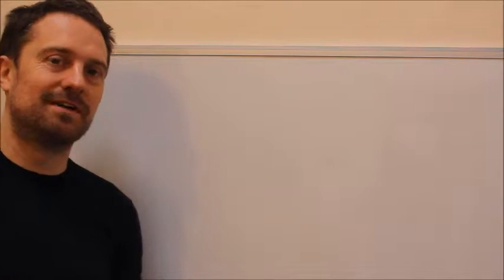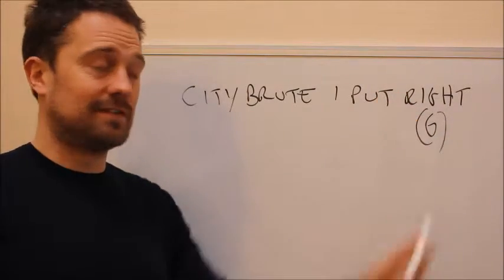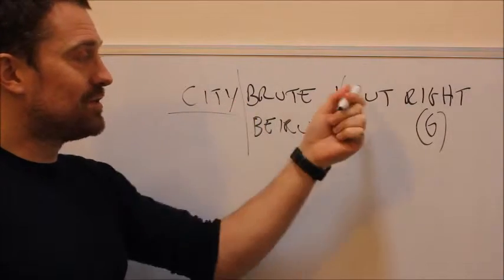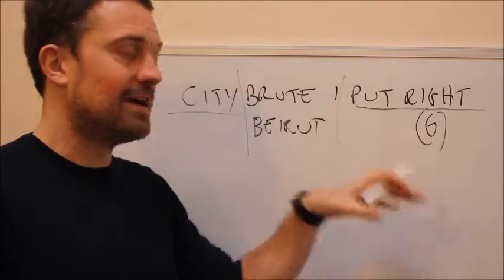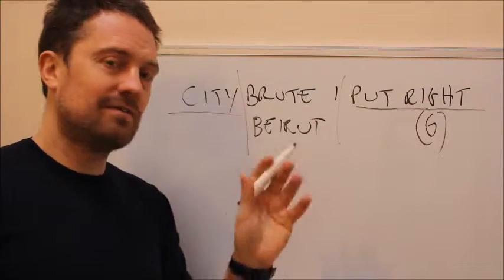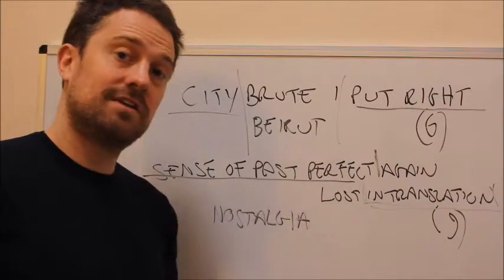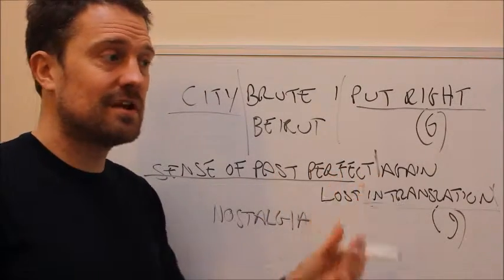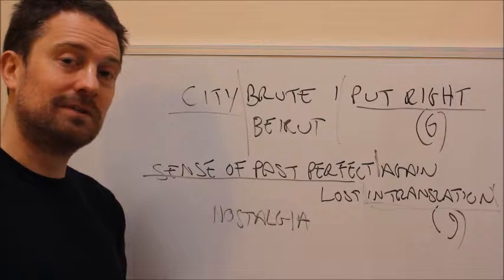Episode 4: Scrambled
A look at anagrams, which are some of the more accessible clues in your average crossword